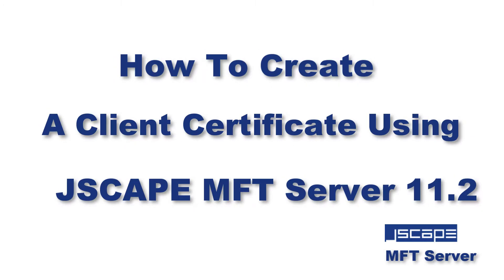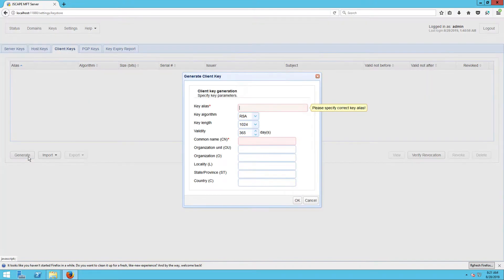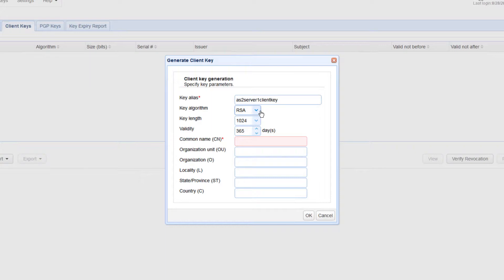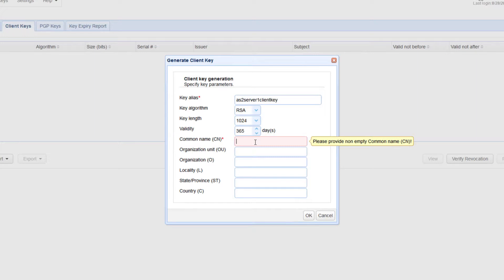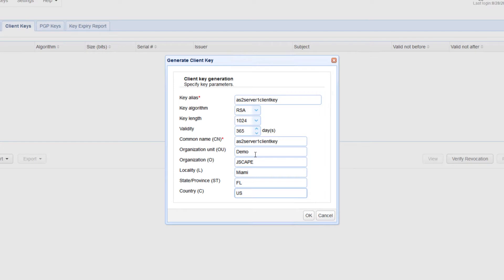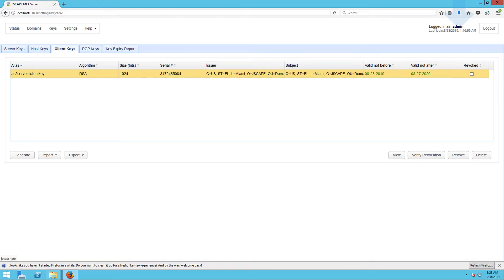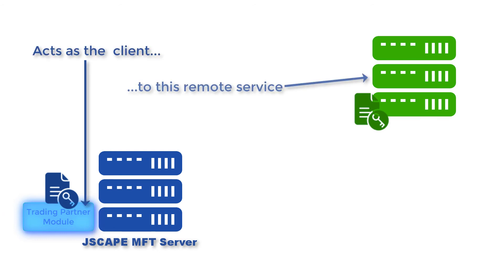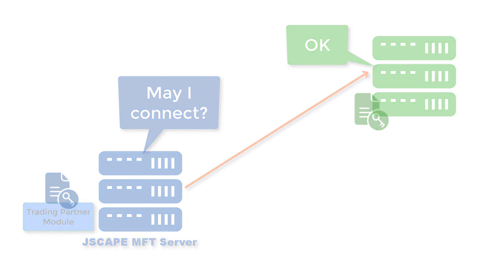How To Create A Client Certificate On JSCAPE MFT Server 11.2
In this post, we show you how to create a client certificate on JSCAPE MFT Server 11.2. Client certificates are the key pieces in client certificate authentication, a method you can use to augment your HTTPS, FTPS, AS2, or WebDAVs server's username-password login system.

What Is Client Certificate Authentication?

Which Works Best for Encrypted File Transfers - RSA or DSA?